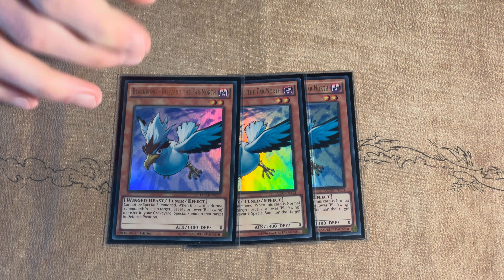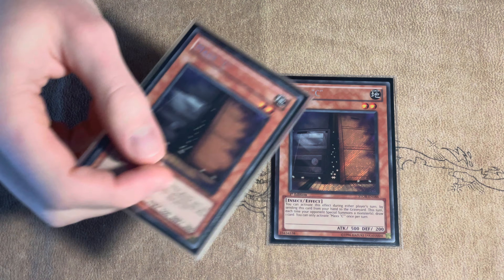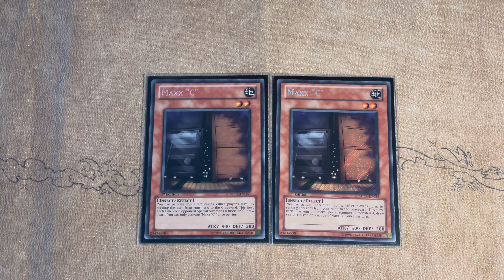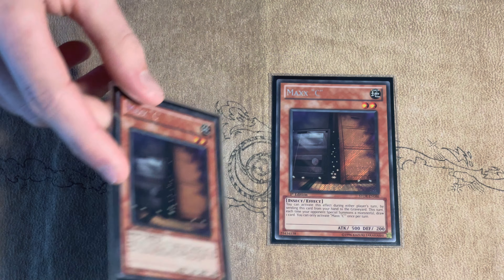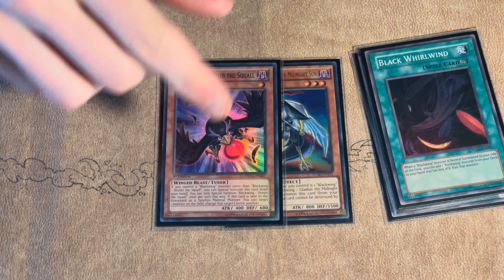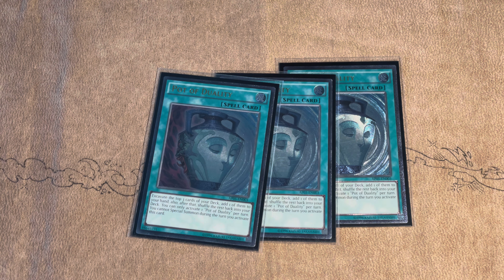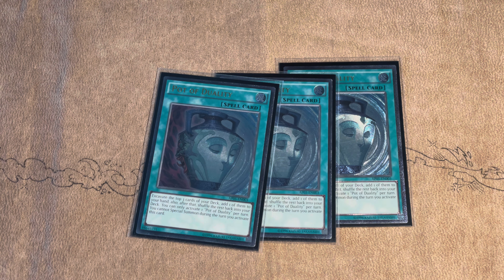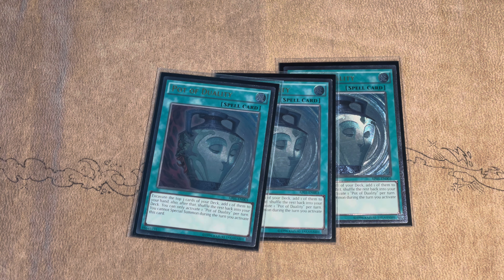Edison Champion Plays HAT Format | Blackwing Deck Profile 2014 WCQ Format (In-Depth)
Edison Champion Loa Strandberg showcases his Anti-Meta Blackwing Stun strategy for the 2014 WCQ format, also known as HAT.

0:00 Introduction
0:30 Monster Cards
3:43 Spell Cards
5:58 Trap Cards
7:45 Extra Deck
9:21 Side Deck
10:59 Outro

In the Yugioh 5ds anime Crow Hogan used his Blackwing monsters and Signer dragon to overcome adversaries and duel with the other characters like Yusei Fudo and his Stardust Dragon, Jack Atlas and his Red Dragon Archfiend, Akiza Izinski and her Black Rose Dragon, Luna and her Ancient Fairy Dragon, Leo and his Power Tool Dragon and eventually Life Stream Dragon. Was this a good part of the Yu-Gi-Oh anime or do you prefer the Duel Monster era? With Maximillion Pegasus, Yugi Moto, Yami Yugi, Seto Kaiba, Joey Wheeler, Tea Gardner and Tristan at Duelist Kingdom. And all of their iconic monsters such as Blue-Eyes White Dragon, Dark Magician, Dark Magician Girl, Red-Eyes Black Dragon, Summoned Skull, Gaia the Fierce Knight, the sinister Toon monsters and eventually the Egyptian Gods such as Slifter the Sky Dragon, Obelisk the Tormentor and the Winged Dragon of Ra. Or Perhaps Yu-Gi-Oh GX with Jaden Yuki, Zane Truesdale, Alexis Rhodes, Jesse Anderson, Syruys Truesdale, Dr Vellian Crowler, Aster Phoenix, Chazz Princeton. And all of their iconic monsters such as Elemental Hero Flame Wingman, the Destiny HEROES, Crystal Beast, Cyber Dragon, Ancient Gear Golem, Yubel, Ojama brothers such as Ojama Red, Ojama Blue, Ojama Green, Ojama Black, Ojama Yellow  and eventually the Sacred Beasts such as Uria, Lord of Searing Flames, Raviel, Lord of Phantasms and Hamon, Lord of Striking Thunder. at the Duelist Academy?